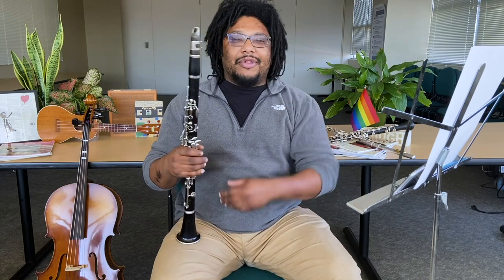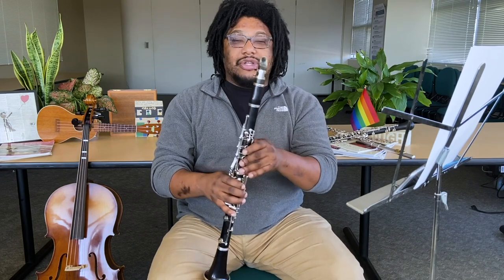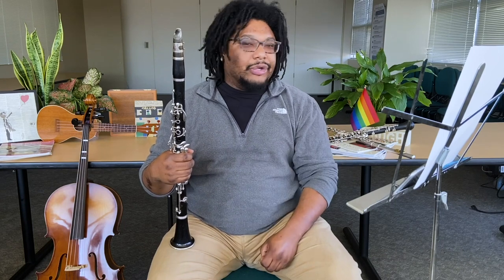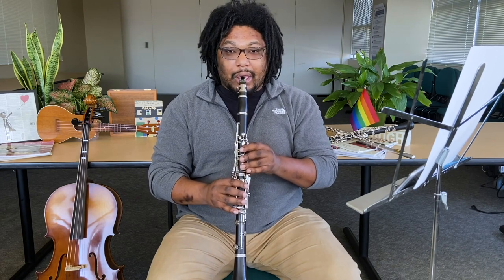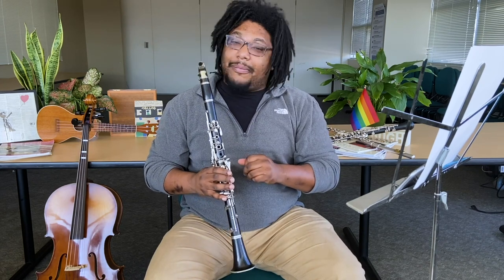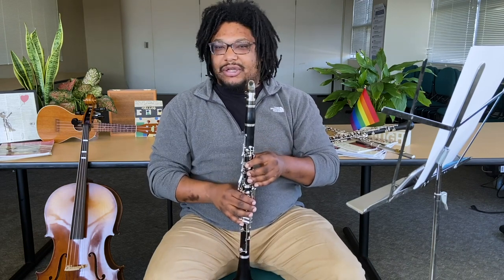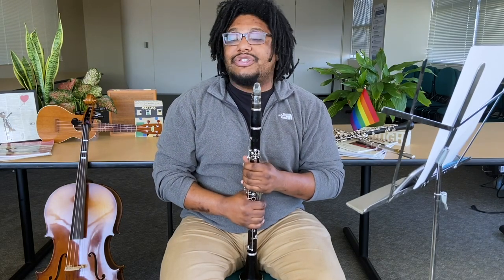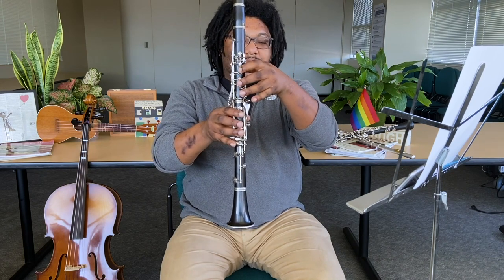Music, Grades 4-5, 3/25 - Lesson 1, Clarinet